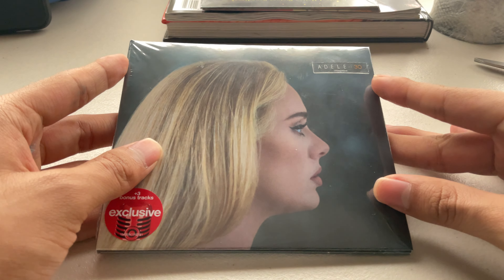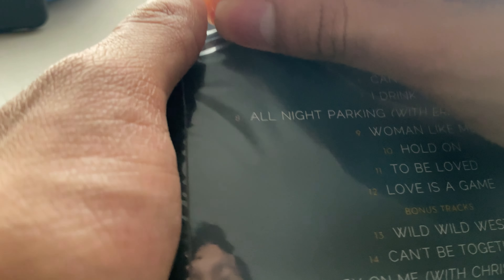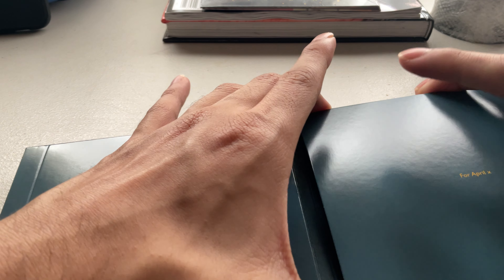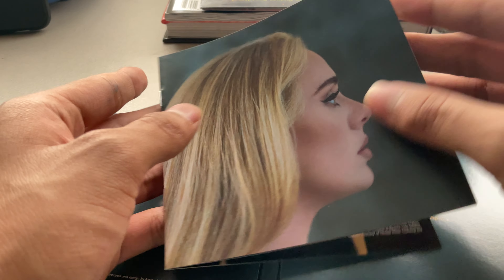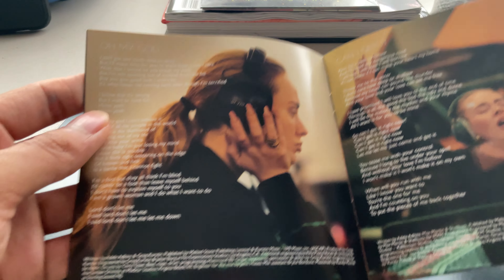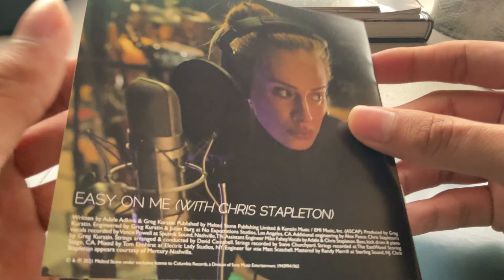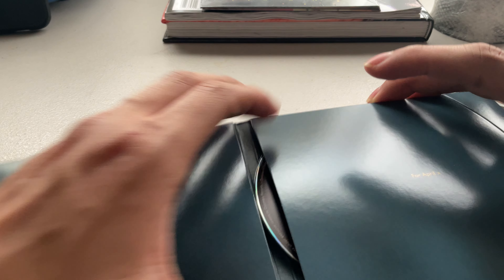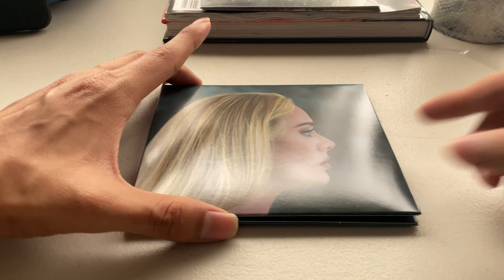30 - Adele Target Exclusive CD Unboxing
This is an unboxing of Adele’s latest album: 30. This is the Target’s exclusive which includes 3 bonus tracks.